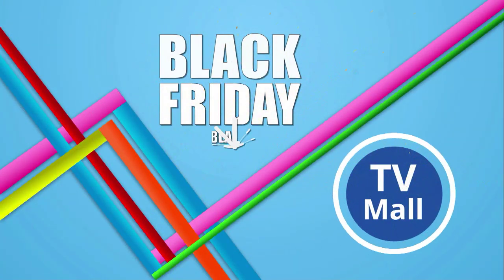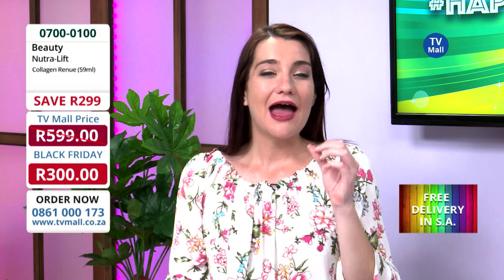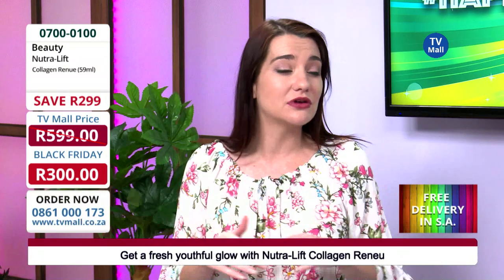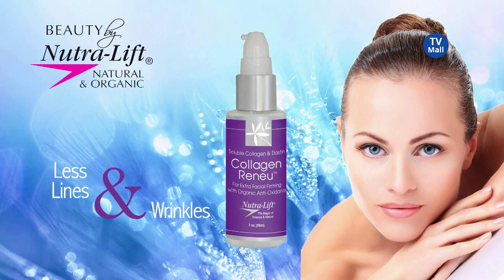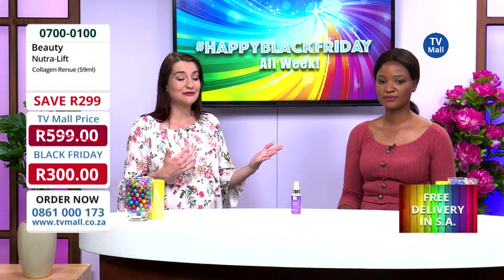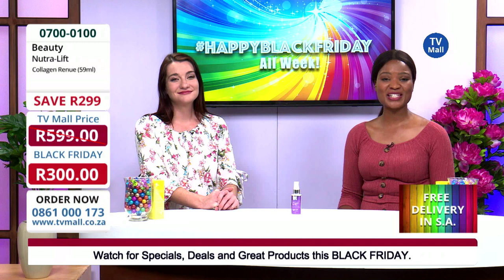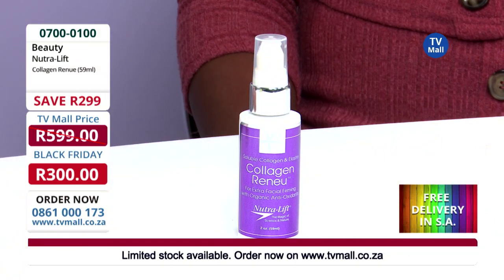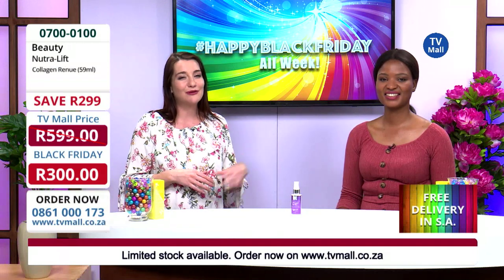HappyBlackFriday! Nutra-Lift Collagen Reneu: 0700-0100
GET FREE DELIVERY ON ALL BLACK FRIDAY DEALS!
Only valid from the 29th of November till the 6th of December 2019!

Follow TV Mall this Black Friday with:
for more amazing deals!